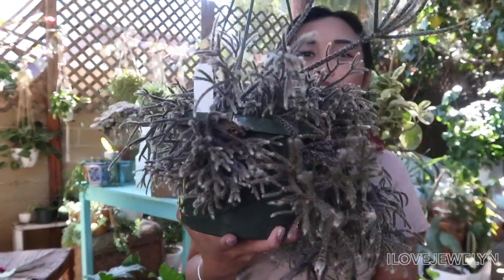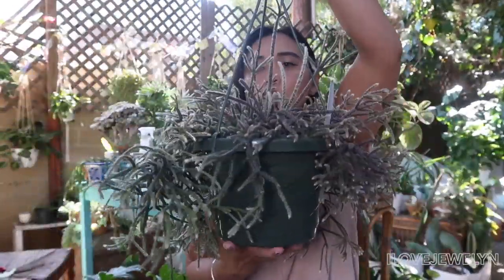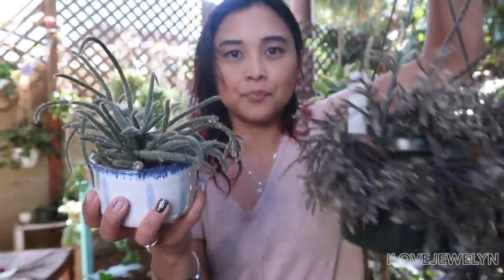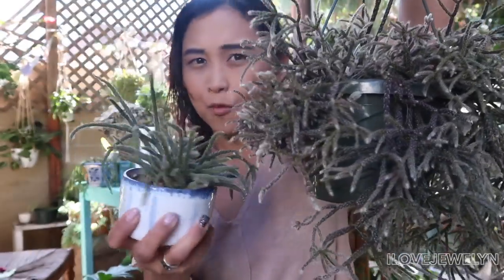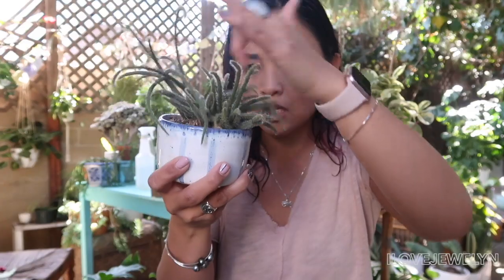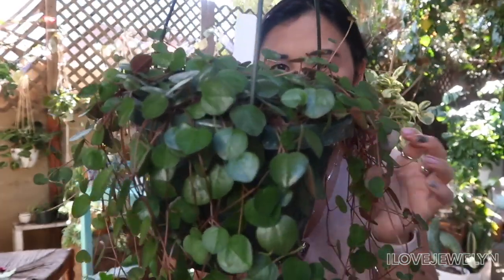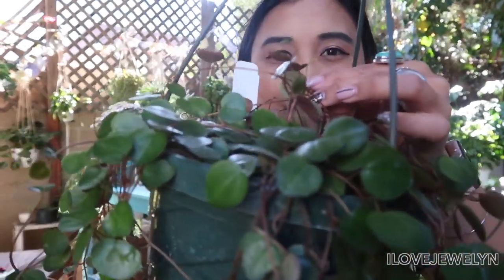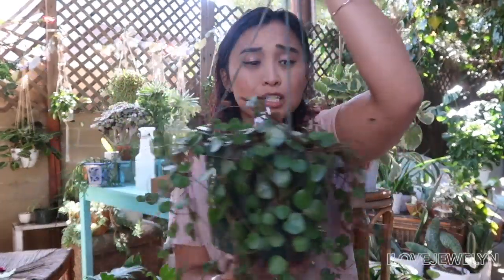Santa Barbara, California Plant Haul | Feb 2020 | ILOVEJEWELYN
Aloha everyone!

Another plant haul. Enjoy!

New 2020 daily upload schedule:
Main channel- Monday through Friday
Vlog channel- Saturday & Sunday

My new mailing address:
3380 Arville Street suite C